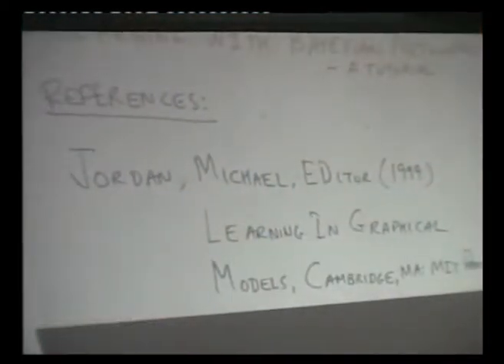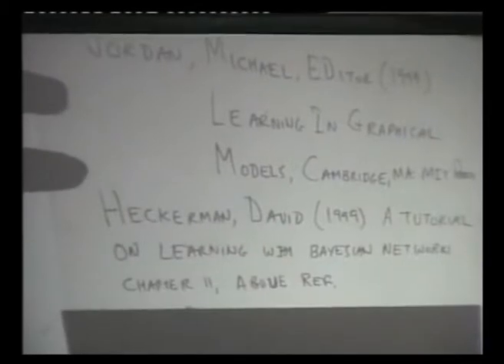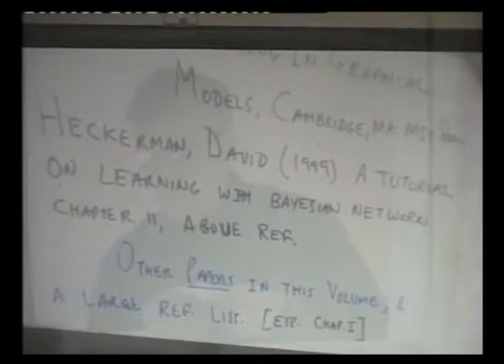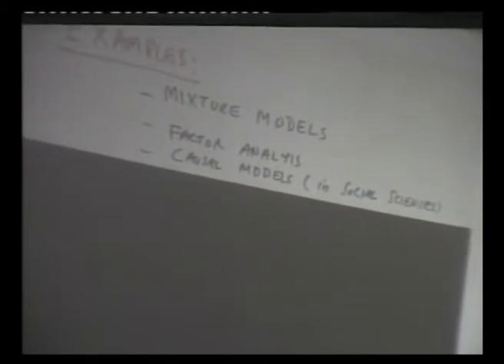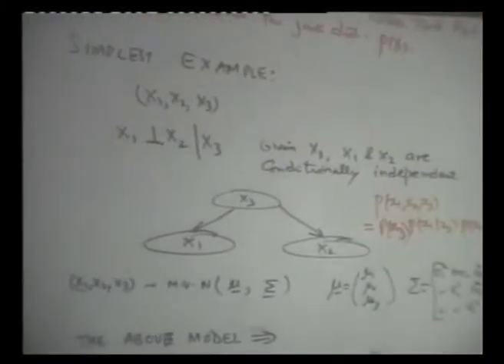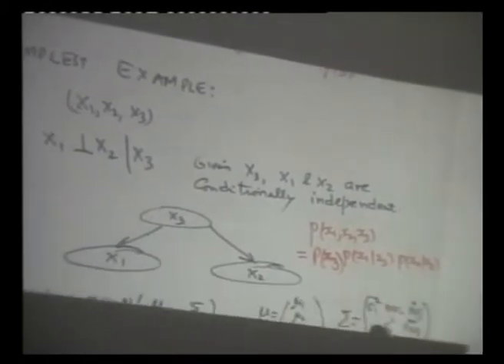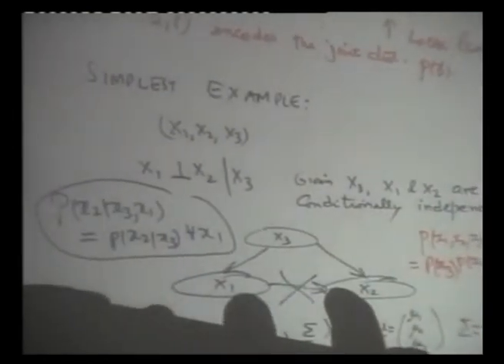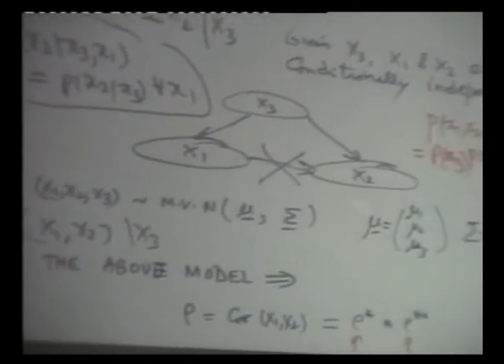Prem Goel: Learning in Bayesian Belief Networks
Prem Goel:  Learning in Bayesian Belief Networks at the Workshop on  Bayesian Methods in Econometrics and Forecasting, ISI 2000, Lecture series edited by K. Surekha Rao of Indiana University Northwest.
It Pays to Go Bayes: Lectures series edited by K. Surekha Rao. Foundational lectures on Bayesian methods in Econometrics and Forecasting by Arnold Zellner, J K Ghosh, Bill Griffiths, Wolfgang Polasek, Prem Goel and others.